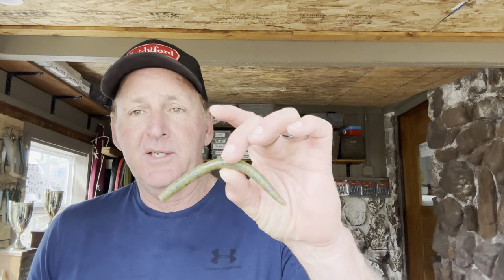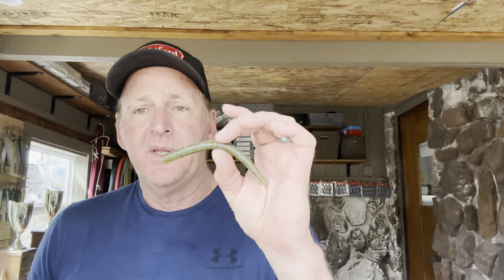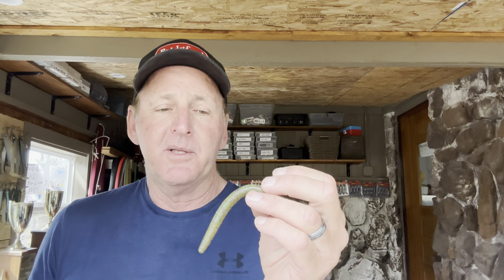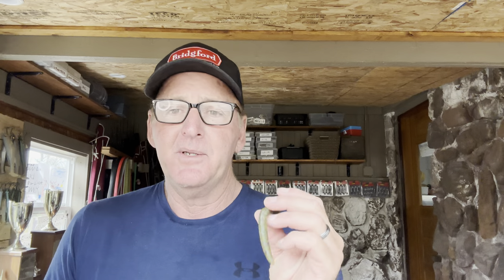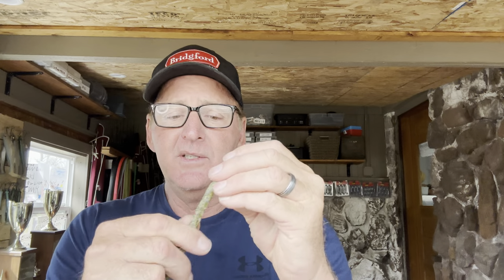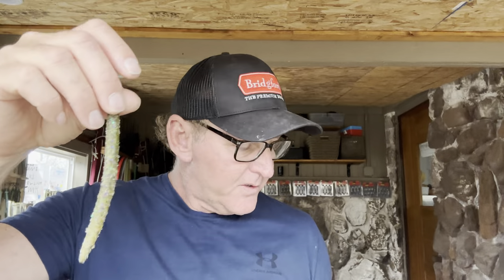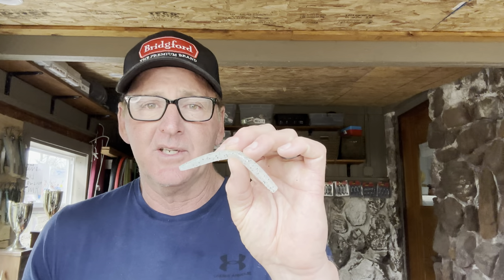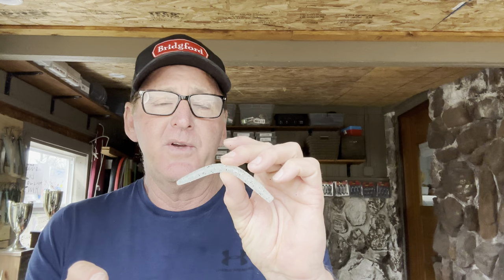Here It Is!… A 30-Minute Shaky Head/Wacky Rig Seminar…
Randy gives a detail tutorial on a wacky rig and a shaky head…bassfishing